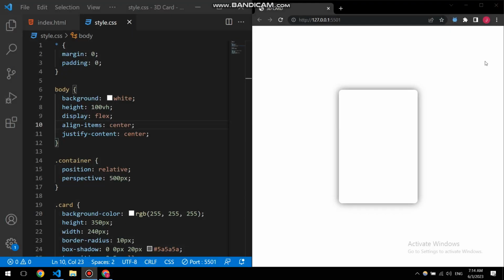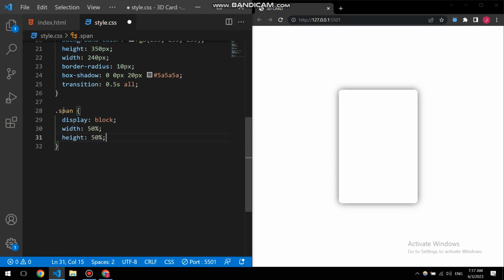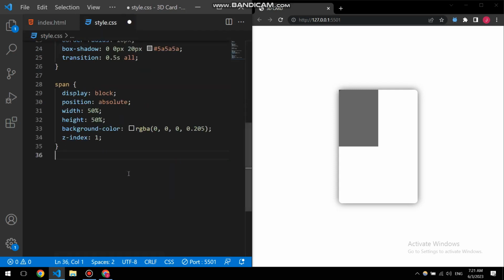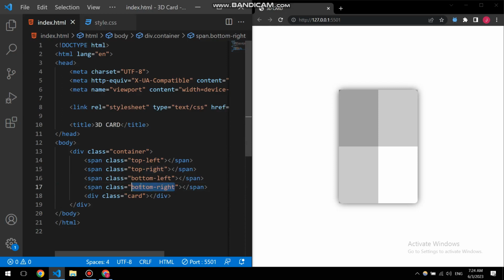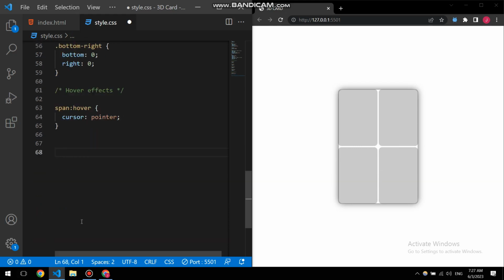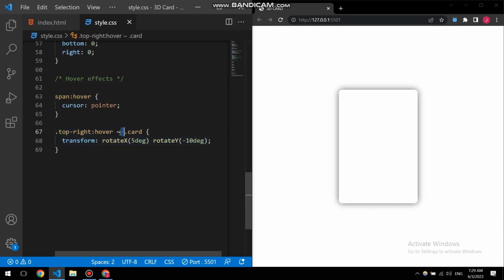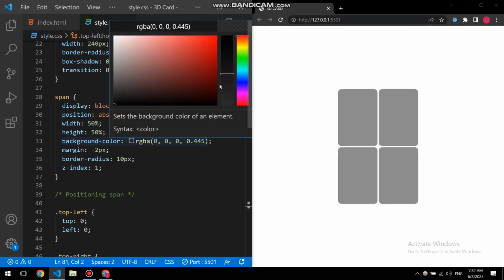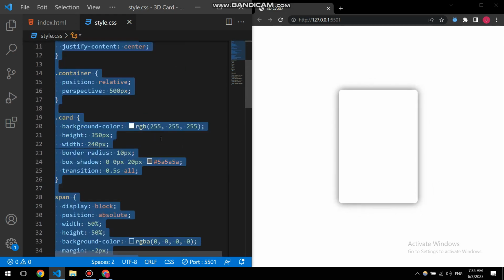INTERACTIVE 3D CARD ONLY Using HTML & CSS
Hey there in this video I'm gonna show you how to create a 3D interactive card only using HTML and CSS. Hope y'all will enjoy the video.

3D CSS Card